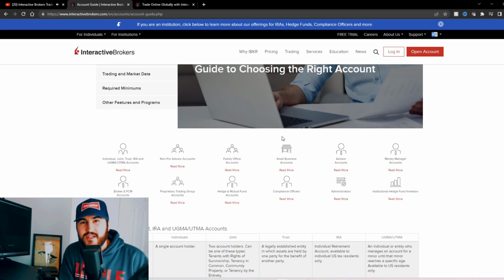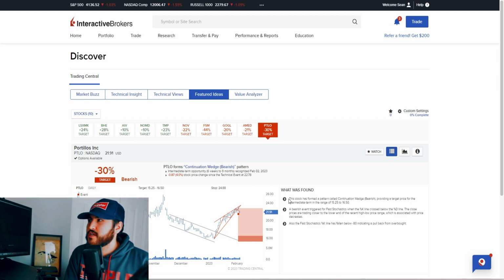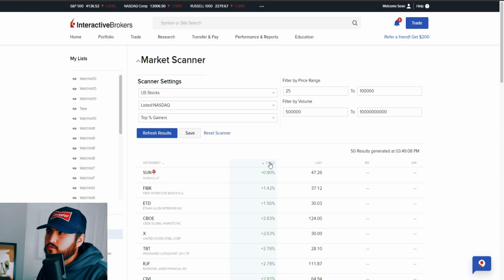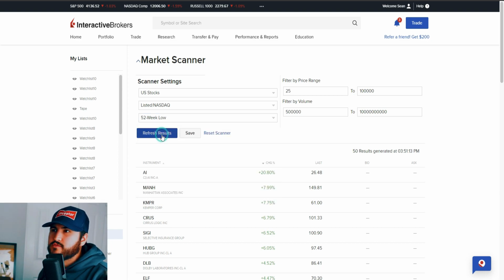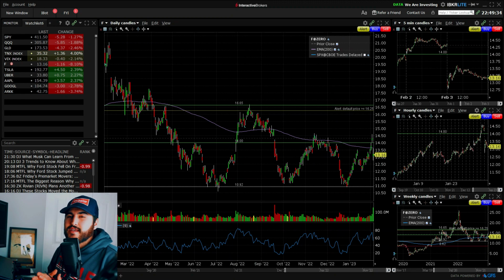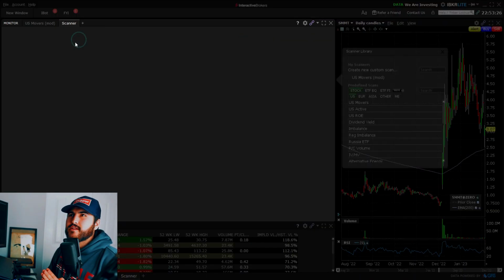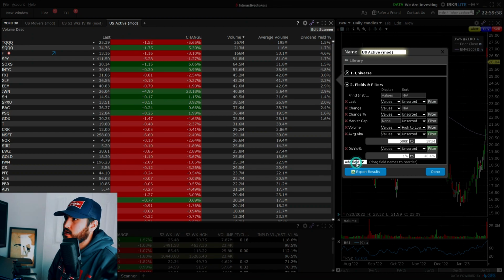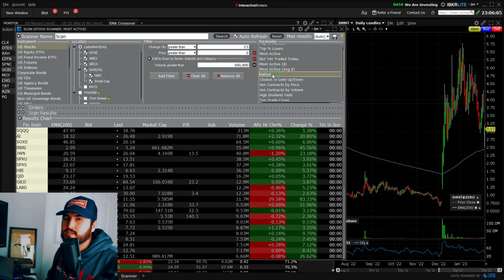How to Use Stock Scanners in Interactive Brokers For Beginners Tutorial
How to find stocks to trade using stock screeners/ stock scanners on Interactive Brokers Client Portal and Interactive Brokers Trader Workstation for beginners tutorial.

00:00 Discover Trade Ideas
03:58 Interactive Brokers Client Portal Market Scanner
11:12 Setup Trader Workstation Market Scanner
13:50 How to Scan For Stocks in TWS

Options involve risk and are not suitable for all investors. For information on the uses and risks of options, you can obtain a copy of the Options Clearing Corporation risk disclosure document titled Characteristics and Risks of Standardized Options by calling , or clicking the link below. Multiple leg strategies, including spreads, will incur multiple transaction costs.

This video contains paid for Ad content by Interactive Brokers. Additional information about products, services, and relationship with advertiser can be found at ibkr.com.